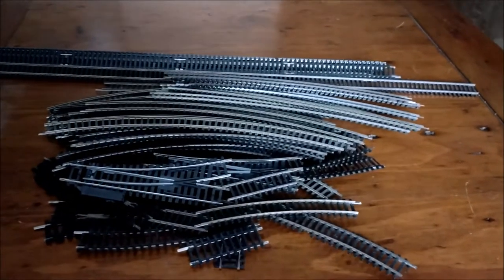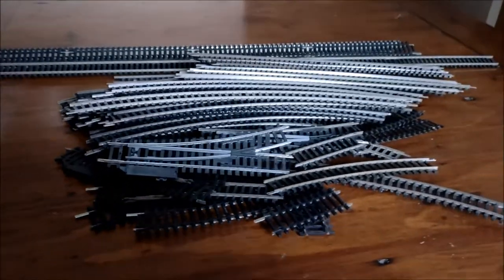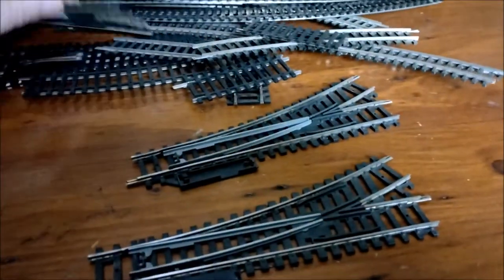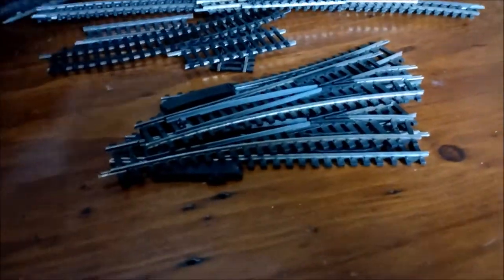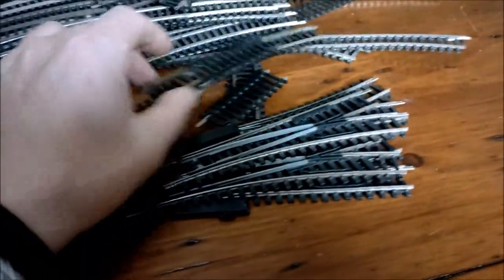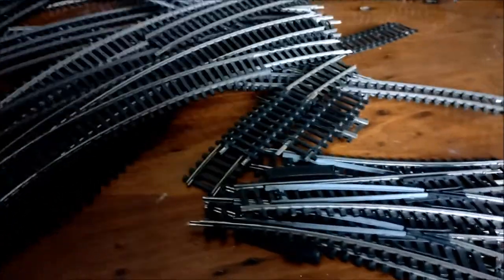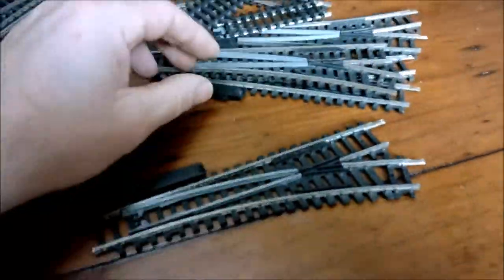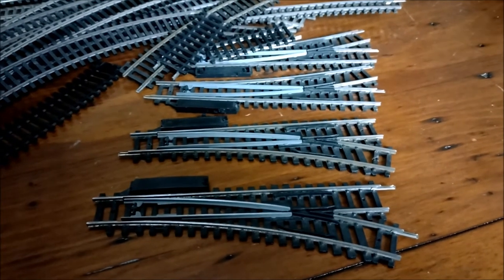Hornby Model Railway Too Reviving my Childhood GWR Trainset Thinking About Track and Trackplans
With the arrival of winter and the departure of my eldest daughter to university what began as a joke - replacing Eloise with my old train set from the loft - became the winter project for Abigail and I. The task of building a bedroom model railway. Like any railway, it will be a journey - it will begin slowly, with brainstorming, introductory stuff and the baseboard, before picking up speed  with the build, landscaping and scenery diorama before cruising along into operation and, well, general play! My first train set was a Christmas present in 1980 or 1981. The OO Gauge Hornby R535 GWR Freight Set from God's Wonderful Railway, the Great Western Railway, was a small layout with a GWR 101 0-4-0 locomotive and a few trucks played with on the carpet or a table  then put away. It was great fun! Later, the addition of an R052 LMS Fowler 3F Jinty 0-6-0T 16440 Tank Engine which was faster and noisier (bought for a fiver!) led to a  bit more track and a permanent layout on chipboard that was stored under the bed and also allowed me to put my airfix model aeroplanes on too! These would regularly attack the trains with marble bombs or provide air support for toy soldiers which also attacked with the aim of causing derailments, crashes etc. Fun times! Then, a wonderful christmas present was received. It looked so beautiful in the catalogue and my parents hunted high and low as it was out of stock or discontinued - the Hornby R305 LMS 8P No.6234 Duchess of Abercorn, 4-6-2 (Pacific) Princess Coronation (Duchess) Class was unwrapped from under the tree, my main present for the year. Gorgeous it was and it's still my favourite. Then I discovered girls and everything was boxed up and put away until I wanted to do something with my own daughters and set up a few boards in the loft and bought a bunch more LMS locomotives, carriages, trucks and coaches, scenic bits and buildings and built a large two layer, seven track circuit in the loft at my first house which I never landscaped but ran from time to time before moving house to somewhere with no suitable space. By this time I had added the LMS R859 Princess Royal 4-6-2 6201 Princess Elizabeth, R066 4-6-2 Duchess of Sutherland 6233,  R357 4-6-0 Patriot 5541 Duke of Sutherland, R055 Class 4P 2-6-4 Fowler Tank 2300, a Jinty in better condition (less crashed and abused!) R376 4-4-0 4P Compound 1000 and Hornby R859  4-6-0 Stanier Class 5  4657. These have been in a display cabinet on the wall of my lounge for five years without moving...but theirs is the resurrection and the life! So, Toot Toot!  Choo Choo! The train departing from Platform Bedroom will be departing shortly - all aboard for this wonderful journey back in time to childhood and nostalgia! Updated List:Hornby R1031 LMS 0-4-0T Robson Class D Industrial Built 1907 Shunting
Hornby R152 LMS 0-4-0ST Drummond Class 0F No.16037 Pug Built 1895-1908 Shunting
Hornby R301 LMS 0-6-0T Fowler Class 3f No.16440 Jinty Built 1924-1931 Shunting
Hornby R376 LMS 4-4-0 Compound 1000 Class 4P No.1000 Built 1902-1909 Passenger
Hornby R055 LMS 2-6-4 Fowler Class 4P Tank No.2300 Built 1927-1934 Mixed Traffic
Hornby R311 LMS 4-6-0 Patriot Class 5XP No.5541 Baby Scot ‘Duke Of Sutherland’ Built 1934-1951 Passenger
Hornby R842 LMS 4-6-0 Stanier Class 5 No. 4657 Black 5 Built 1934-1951 Mixed Traffic
Hornby R050 LMS 4-6-2 Stanier Princess Royal Class 8P No.6200 Lizzie ‘Princess Royal’ Built 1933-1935 Passenger
Hornby R2179 LMS 4-6-2 Stanier Princess Coronation Class 8P No.6225 ‘Duchess Of Gloucester’ Built 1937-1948 Passenger
Hornby R066 LMS 4-6-2 Stanier Princess Coronation Class 8P No.6233 ‘Duchess Of Sutherland’ Built 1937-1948 Passenger
Hornby R305 LMS 4-6-2 Stanier Princess Coronation Class 8P No.6234 ‘Duchess Of Abercorn’ Built 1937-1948 Passenger